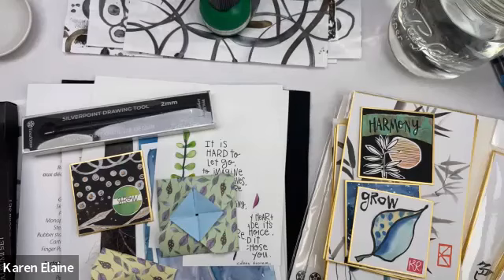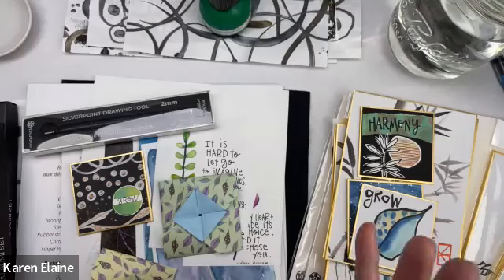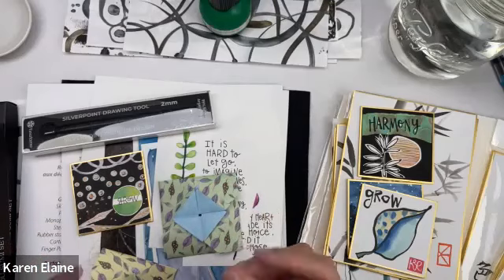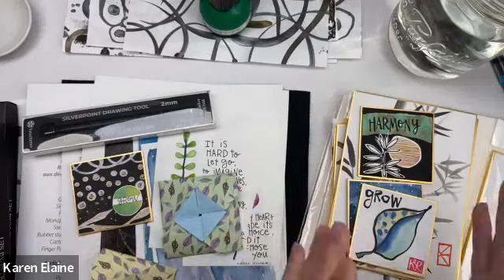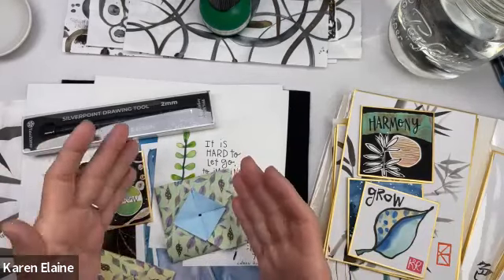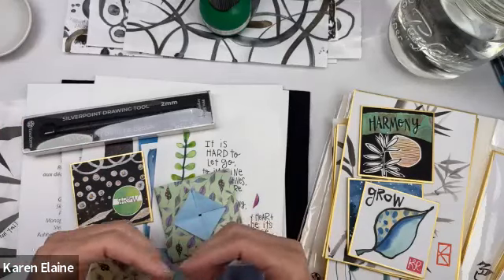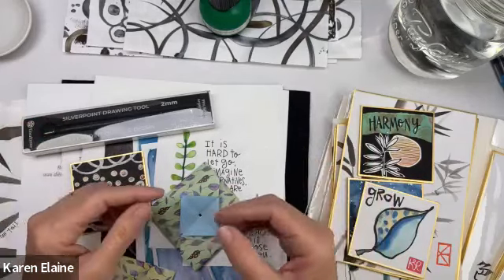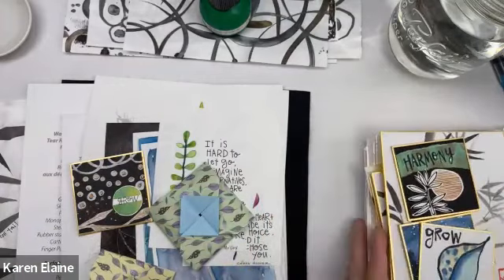Sumi e, Silverpoint and Origami Virtual Demo hosted by Opus Art Supplies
Hello! This is a recording of a live virtual demo hosted by Opus Art Supplies on 11/10/2023.
I unboxed and introduced various Yasutomo art supplies, including Sumi-e kits, silverpoint drawing, and origami. Watch until the end to see a bamboo painting demo!